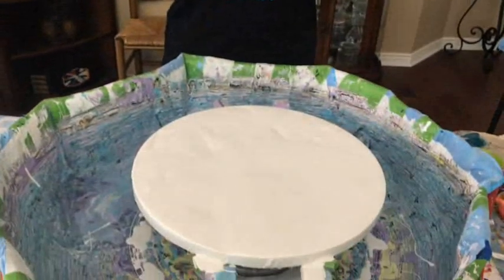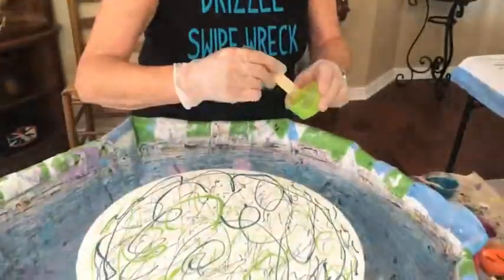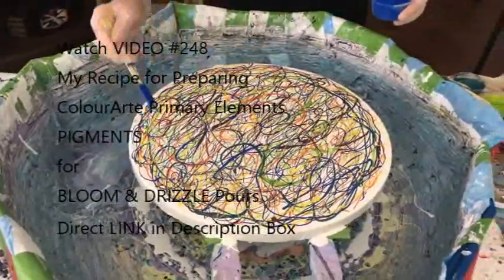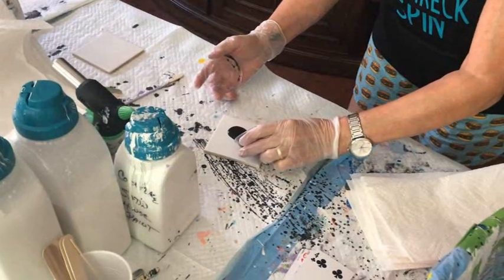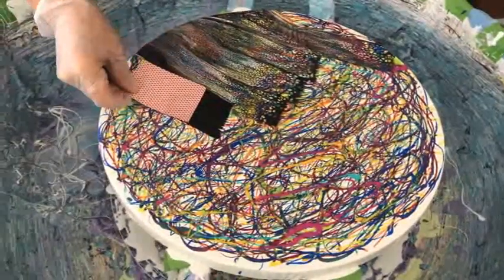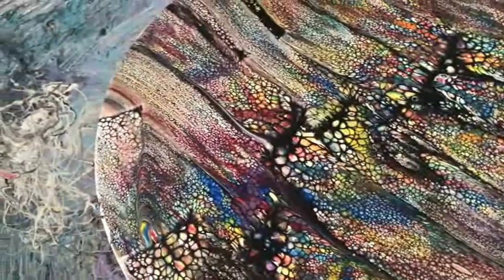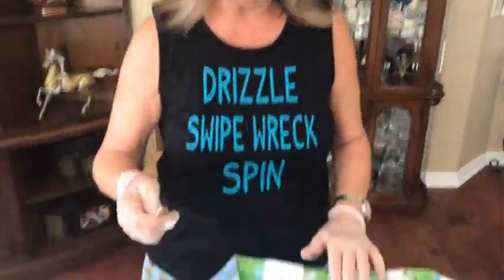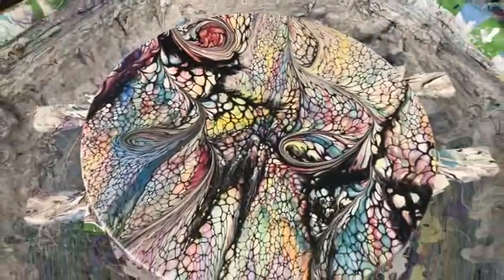#281 Beautiful 16" Round Drizzle Swipe Wreck Spin Pour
Get my DESIGNS printed on many Products    (My Shop Name is KATHLEENLTD)
Tap to see the Products.

All my POURING RECIPES can be found in Video #197
Tap to view the video.

Proven ColourArte Recipe for Drizzle and Bloom Pours in VIDEO #248

PRODUCT DISCOUNT LINKS:        SAVE MONEY!

ColourArte Primary Elements Pigment Colors Used:
Key Lime
Cranberry
Sapphire on Ice
Sunflower
Pixie Dust Blingit Extreme Pastel Lights

Paint Colors used:
Arteza Orange Red & Pearl Papaya Mix
Arteza Bordeaux Red
Arteza Lemon Yellow & Pale Yellow Mix
Deco Art Deep Turquoise
Pebeo Iridescent Green Blue
Amsterdam Blue Violet
Masters Touch Rouge

Kathleen Miller